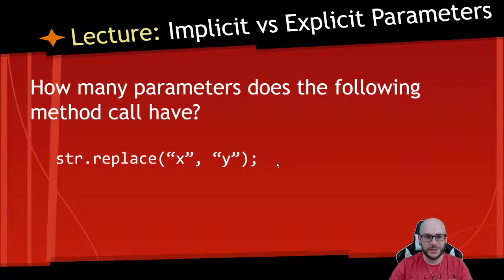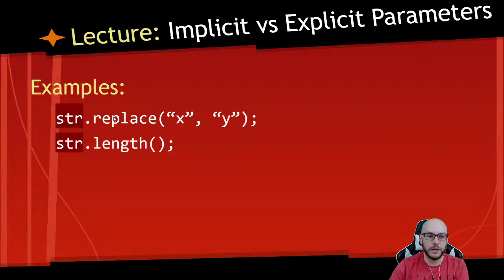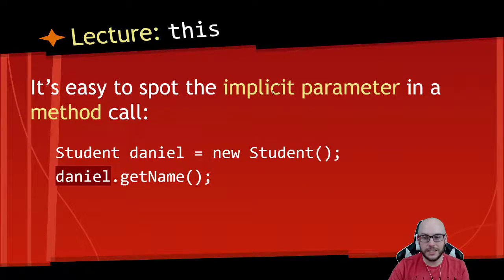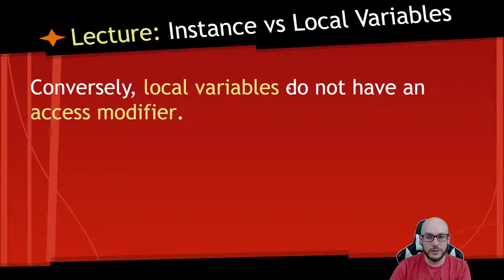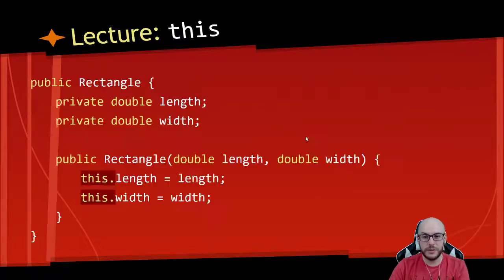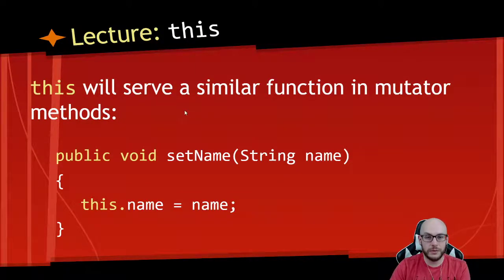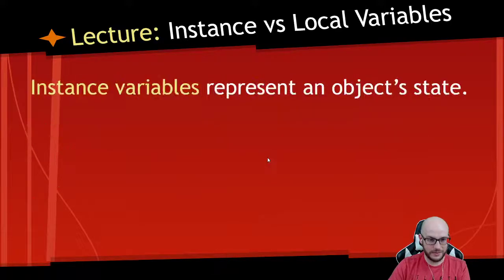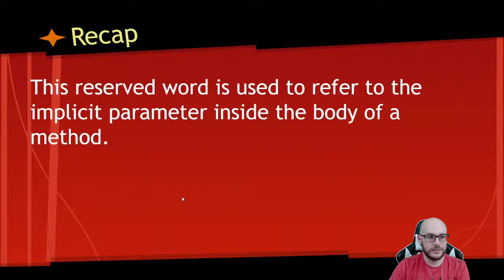[CSA] Impicit vs Explicit Parameters